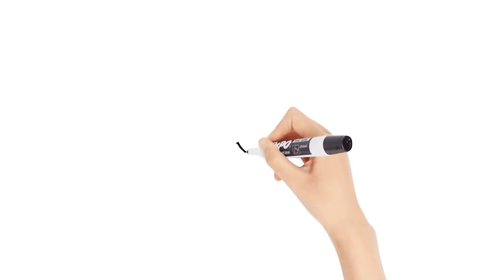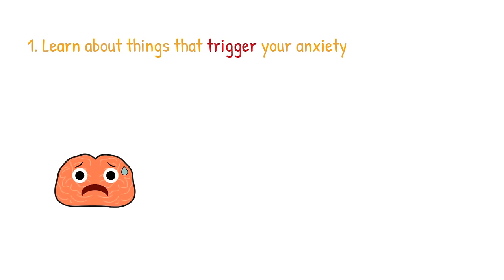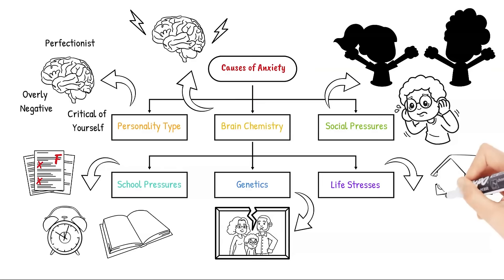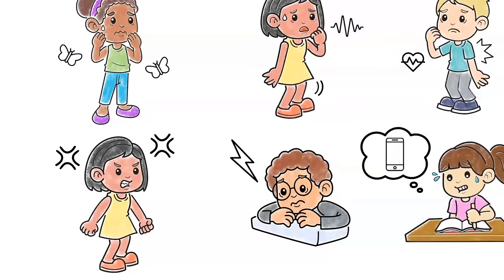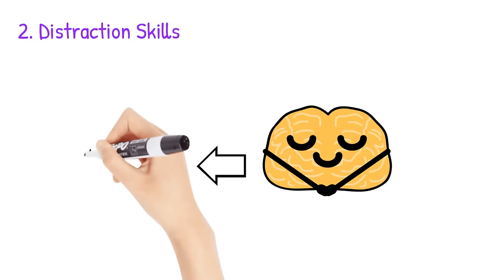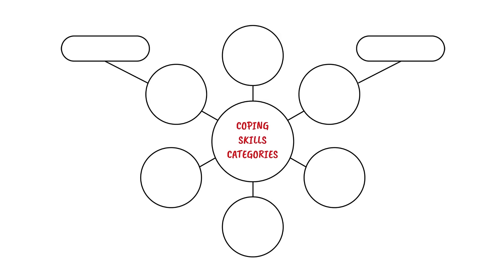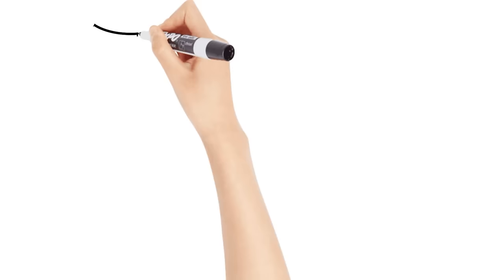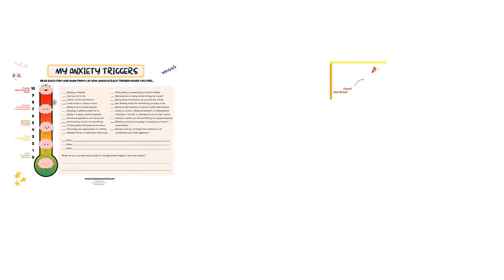Anxiety For Kids & Teens | Anxiety Symptoms, Triggers, Causes, Coping Techniques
Anxiety relief coping skills for elementary/middle school students.  Coping strategies for anxious or nervous feelings and emotions in children.

1) Understand Your Triggers, Causes, And Symptoms Of Anxiety
2) Use Coping Skills To Reduce And Better Manage Anxiety

Step #1 - Self-awareness

1) Learn about the things that trigger your anxiety.
2) Understand the underlying causes of your anxiety.
3) Notice signs and symptoms you experience when you are feeling anxious.

Step #2  - Anxiety coping skills categories

1) Relaxation Skills
2) Distraction Skills
3) Movement Skills
4) Thinking Skills
5) Grounding Skills
6) Creative Outlets
7) Good Health Habits
8) Self-Care

- For More Social Emotional Learning And Mental Health Worksheets, Handouts, Posters, And Infographics